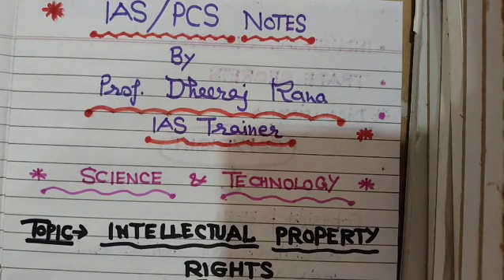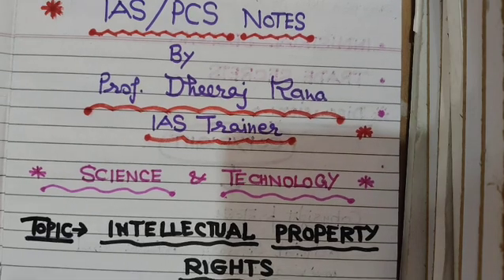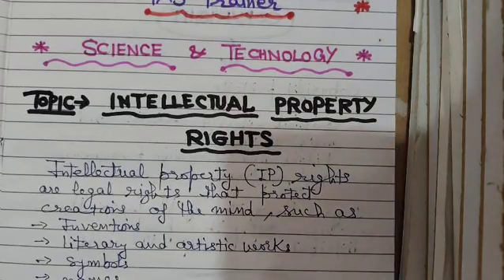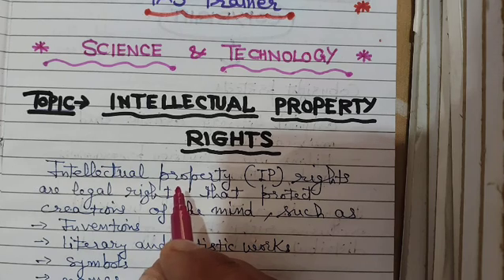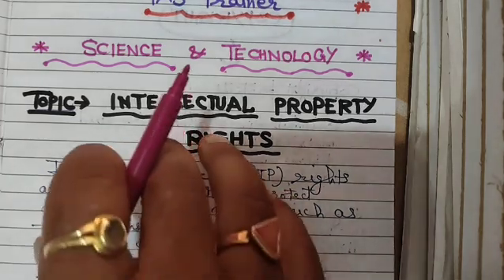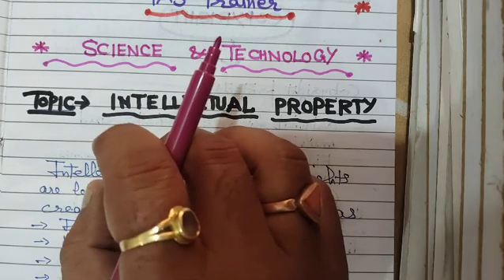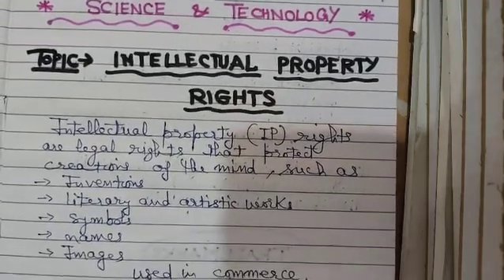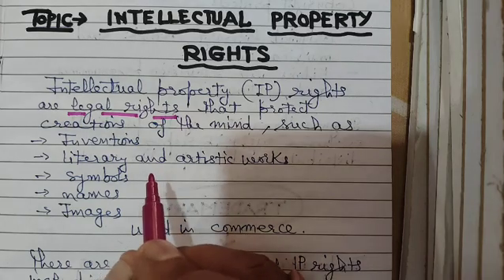IAS/PCS Topic Intellectual property rights / UPSC/pcs